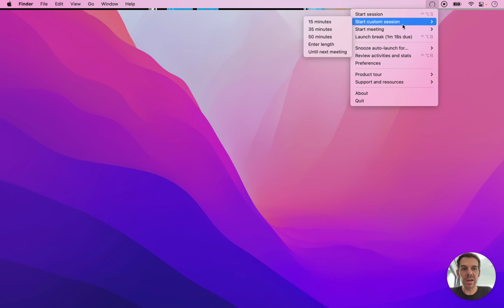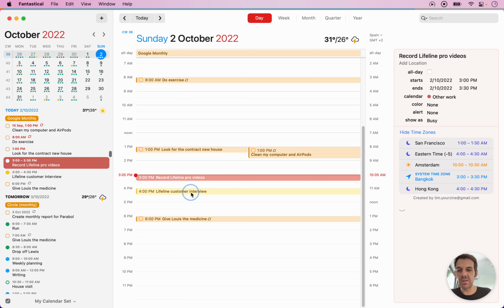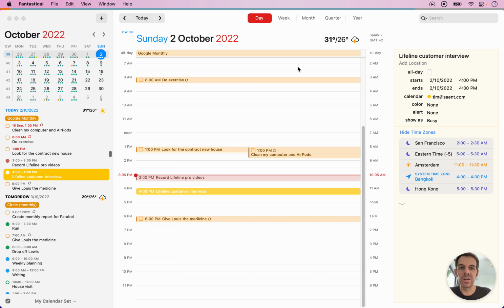Lifeline pro tip #2: Starting sessions - advanced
Saent cofounder Tim explains how you can launch sessions with custom lengths. We also look at how you can start a session that's synced from your calendar app.